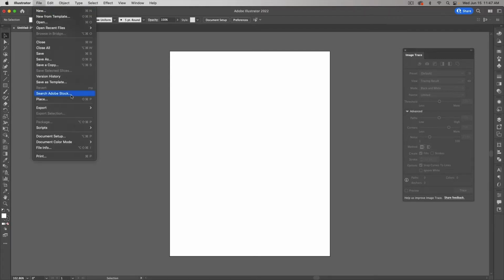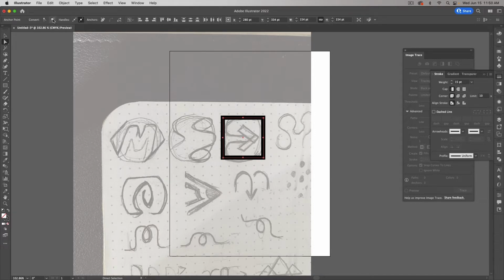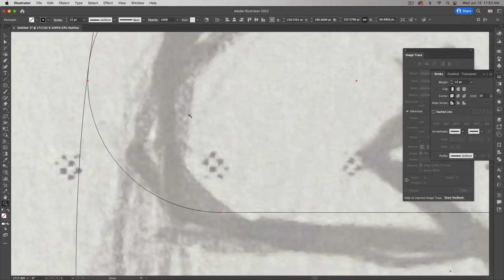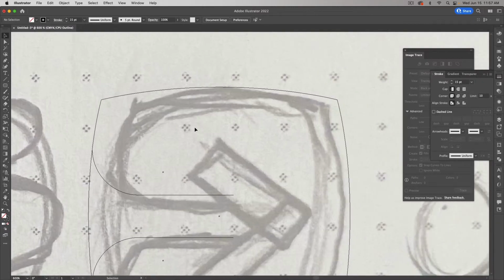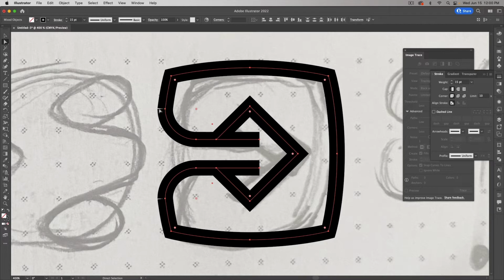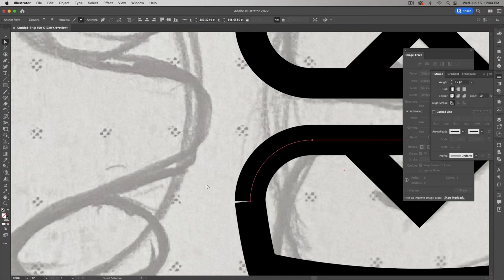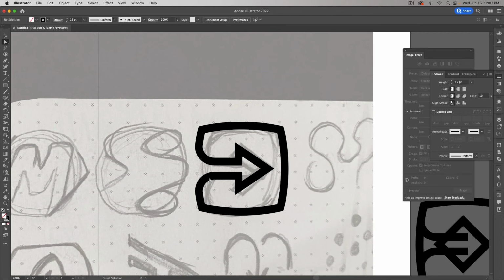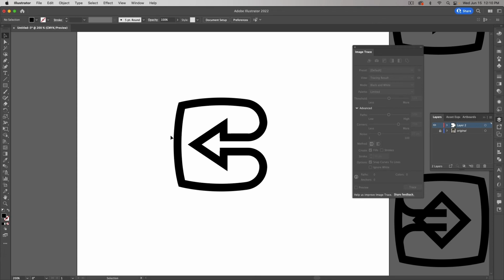Step-by-step Logo Design Process in Adobe Illustrator: From Sketch to Final Design | Full Commentary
This Adobe Illustrator Logo Design tutorial is a step-by-step guide on how to create a professional logo. In this video I'll demonstrate my entire process from sketch to the final production logo and I will provide full commentary throughout the video. You can expect to learn valuable techniques and tips for creating a logo in Adobe Illustrator, as well as insights into the design process. This tutorial is perfect for beginners and experts alike who are looking to improve their design skills. By following my process, you will gain confidence in your own design abilities and learn how to create stunning logos of your own.